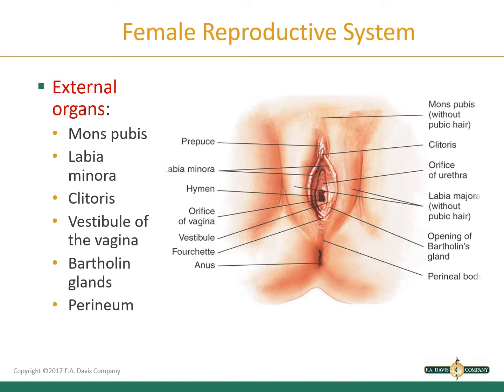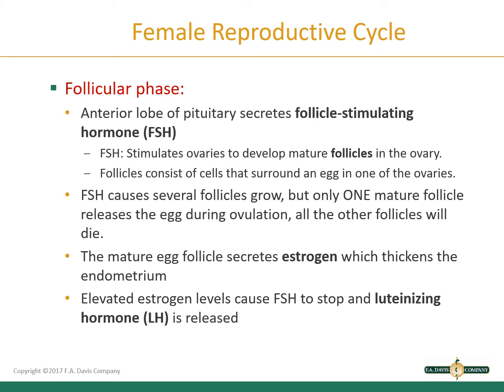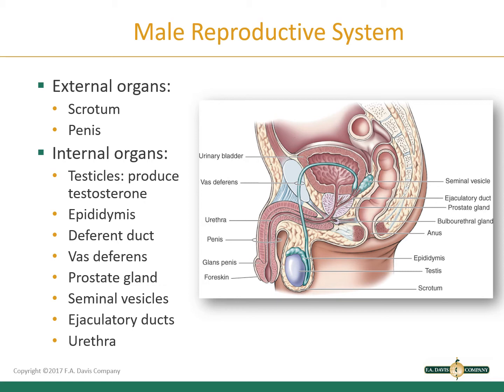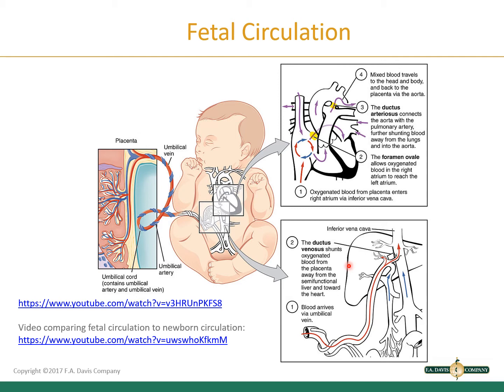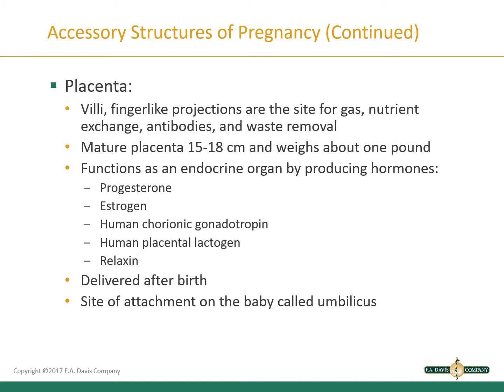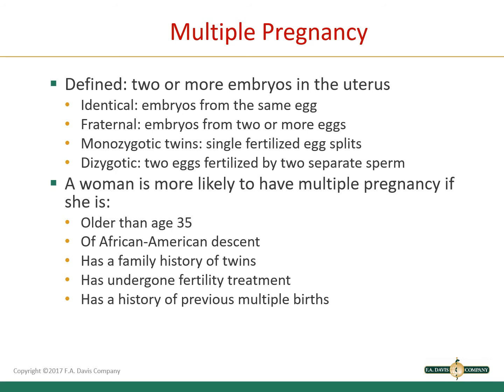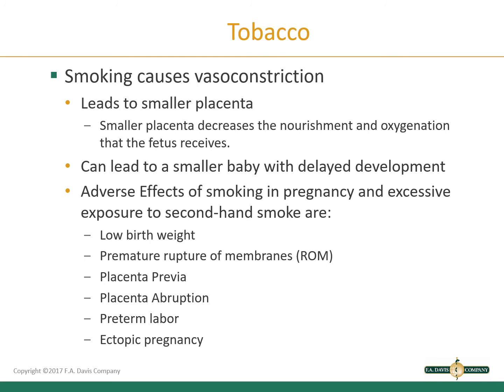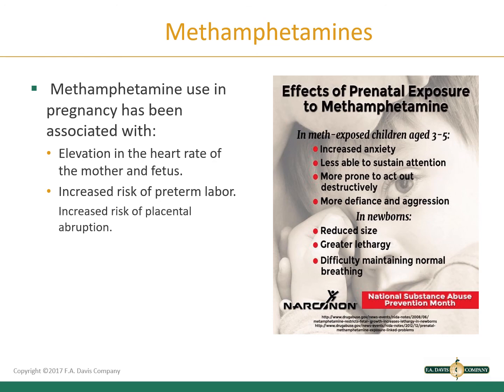Ch 3 Human Reproduction & Fetal Development Recorded Lecture